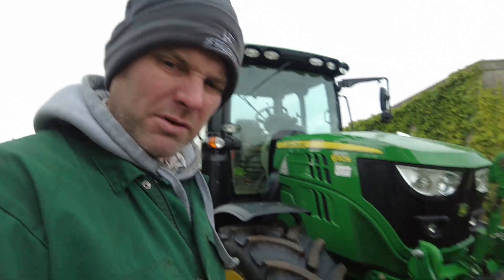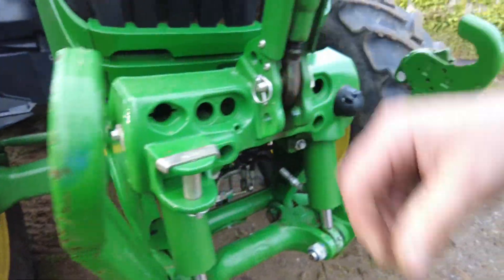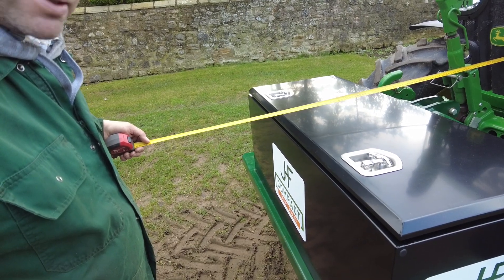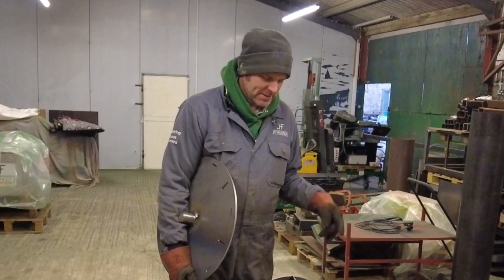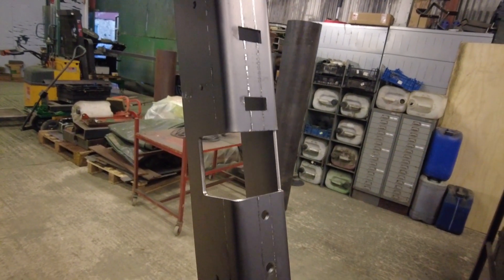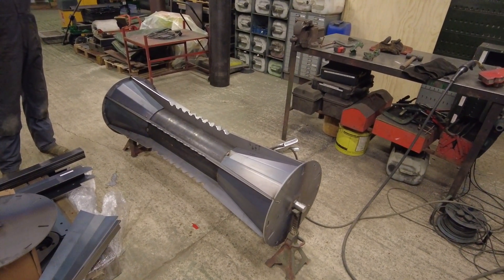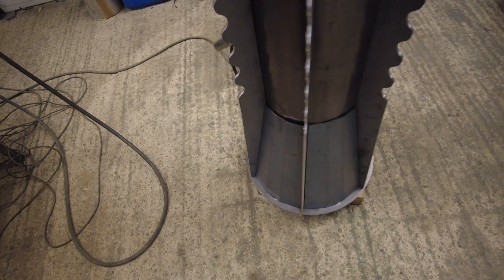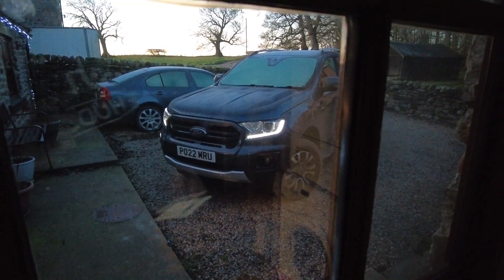How We Make Crop Rollers & The JF Hudson Compact Front Box Difference! Week 6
You might have heard us talk about our Compact Front Boxes - in this video we describe what makes them unique!

Ours are different because they go on a tractor front linkage when the arms are folded up. This keeps it tucked into the body of the tractor rather than sticking out. I get the tape measure out to show you the difference closing the gap makes. You'll see it's about 40cm closer to the tractor, a big difference when you're coming out of a gateway.

Then onto how we make the roller part of our Crop Rollers from a stack of steel - in Nige's words "it's just a big Lego set". I design them using CAD software first to make sure everything will fit together.

To wrap up, I share a handy feature that I really like about my pickup.

TIMESTAMPS
00:00 Intro
00:12 Look inside a Compact Front Box
00:35 What's different about JF Hudson's Compact Front Boxes?
00:50 Tractor attachments: how much difference does it make to attach a CFB with the front linkage folded up?
02:20 The 40cm difference
03:15 Making a crop roller
06:14 Putting together a crop roller
13:12 Something I really like about a Ford Ranger pickup
14:04 End

More details on our Compact Front Boxes and Crop Rollers can be found